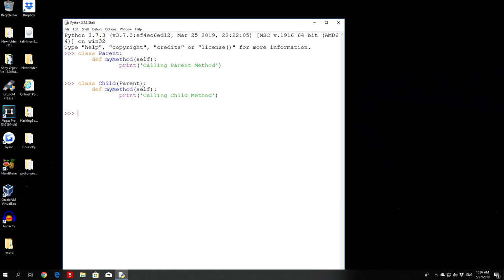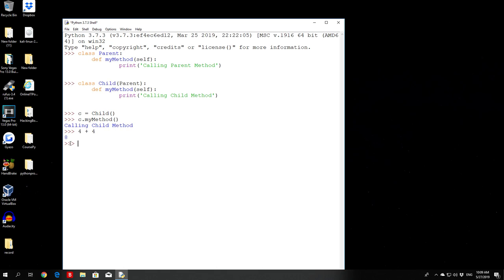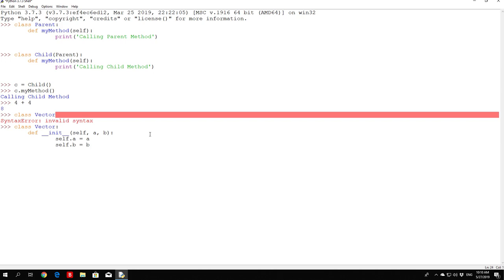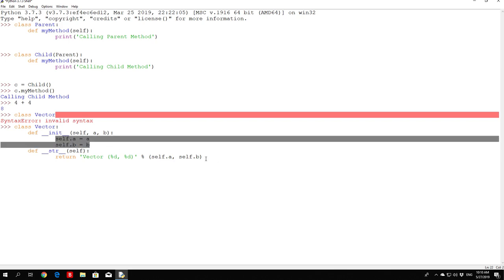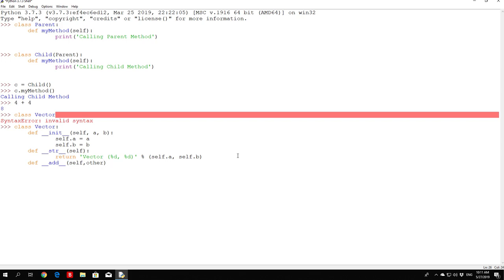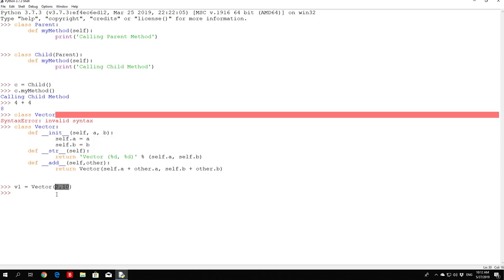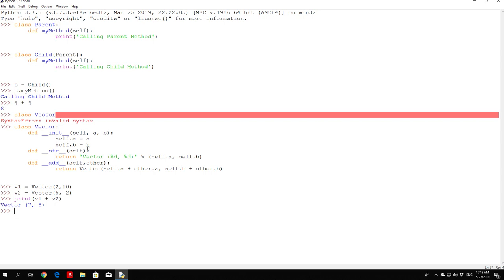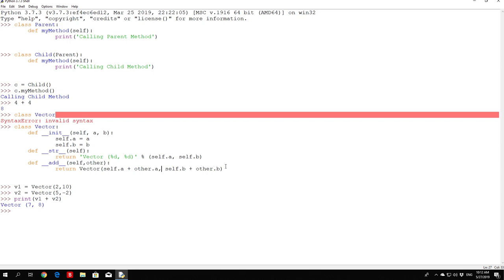Object Oriented Programming in Python Overriding Methods in a Class